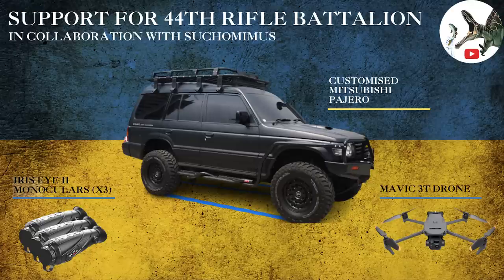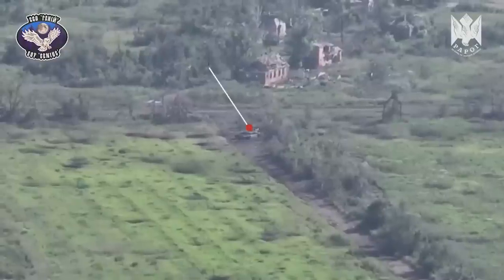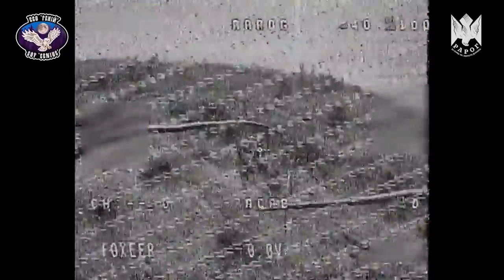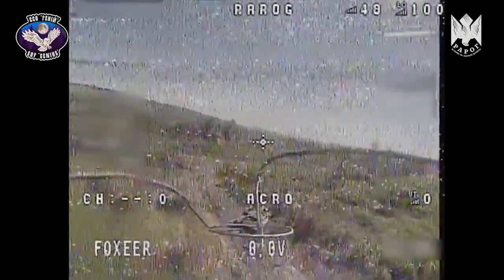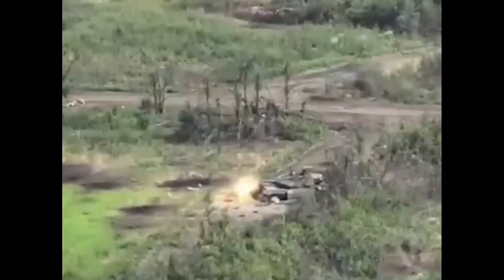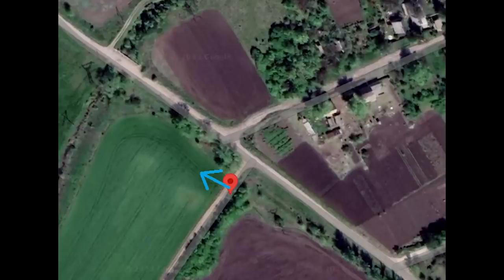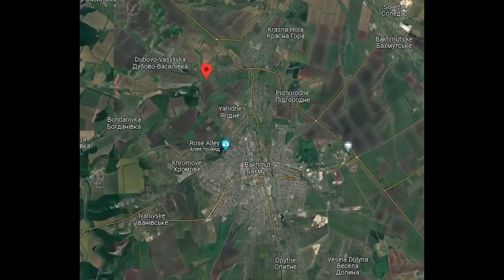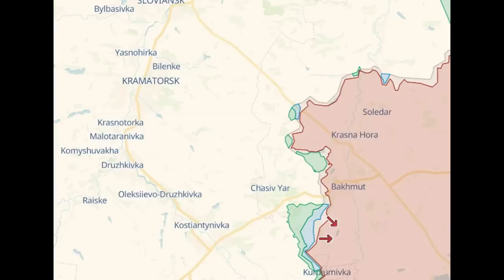T-90 Tank Attacked By Drones Near Bakhmut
A Russian T-90 is attacked by drones north of Bakhmut in Berkhivka